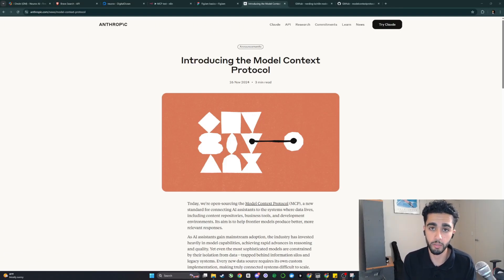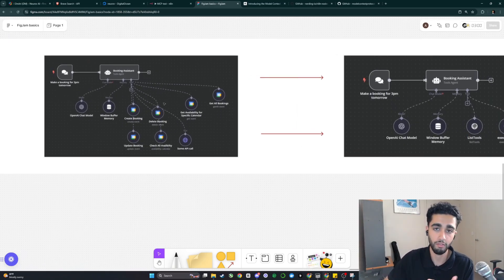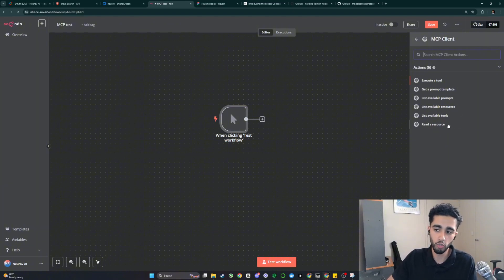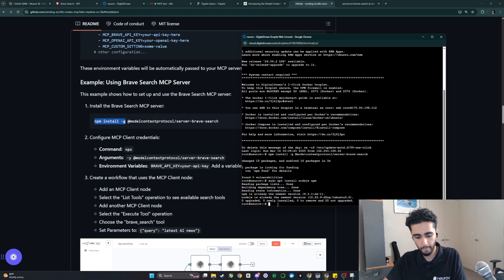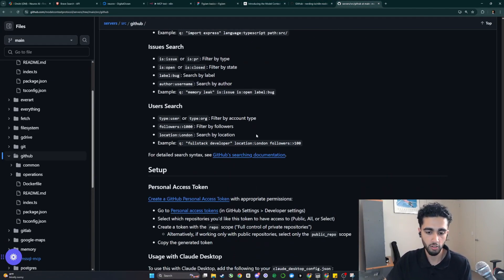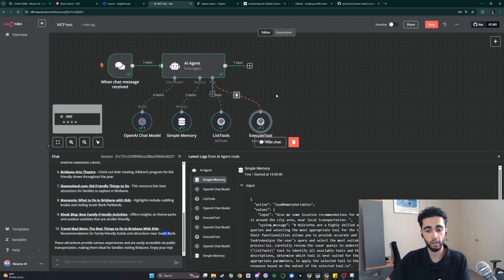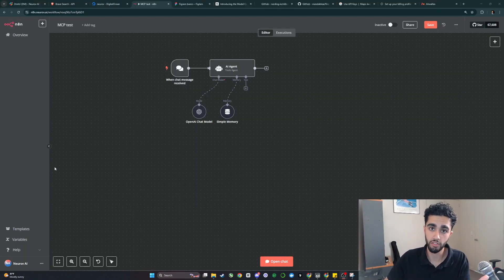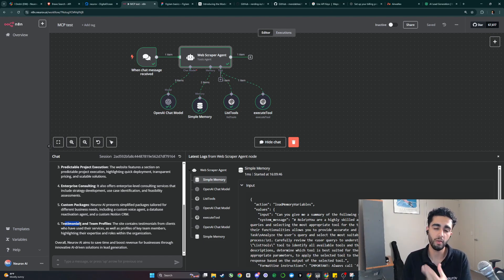MCP Changes AI Agents Forever, Here's How To Use It (Easy!)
Want to Implement Working Voice AI Systems for your Business?

Learn all about how MCP changes AI agents forever and how to easily use it in this easy guide. This tutorial provides a step-by-step explanation of MCP integration, AI agent customization, and practical tips for beginners. Discover how this game-changing technology revolutionizes AI workflows!

Timeline:
0:00 Introduction to Model Context Protocol
1:16 How MCP Enhances AI Agent Workflows
2:23 Installing MCP in N8N
3:51 Setting Up MCP Credentials
5:43 Exploring Reference Servers
6:47 Using Brave Search MCP Server
14:36 Demonstrating AI Agent with Brave
16:15 Implementing GitHub MCP Server
18:15 Using Firecrawl MCP for Web Summarization
19:45 Conclusion and Next Steps

Instrumentals | ‪@boolerbeats4147